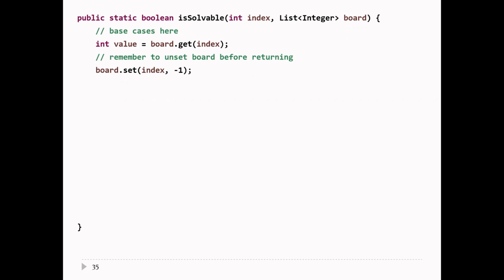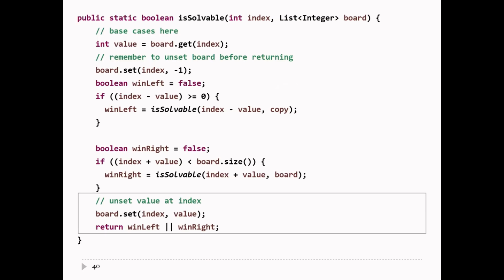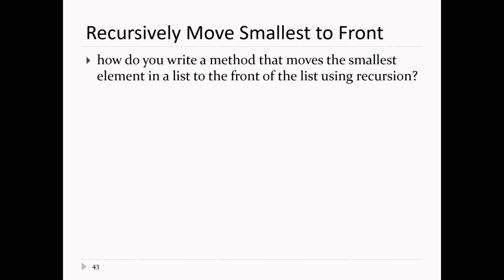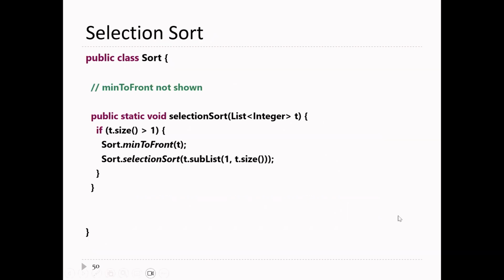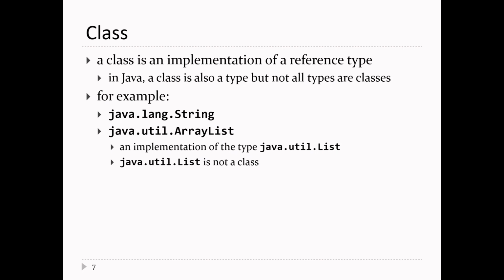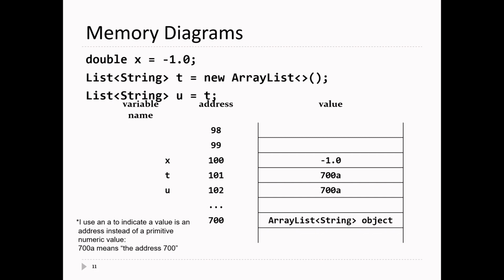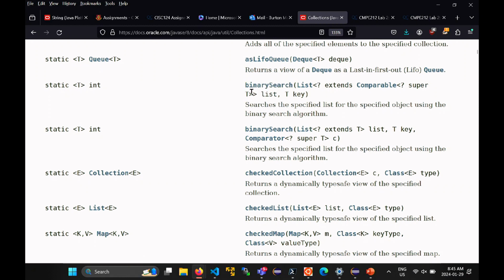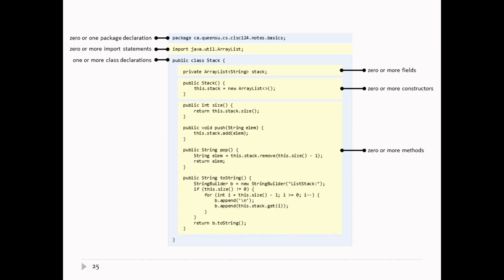2024-01-26 Lists 2 (cont); Object model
The original lecture did not record correctly. This video is pieced together from lecture recordings taken in CMPE212.